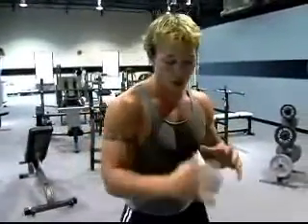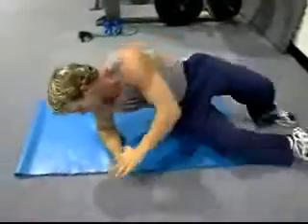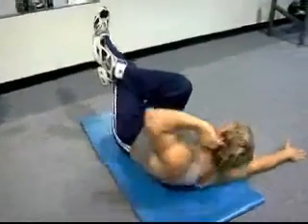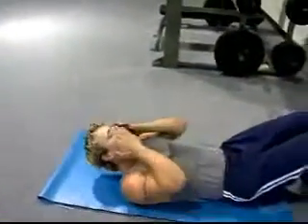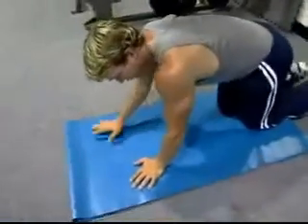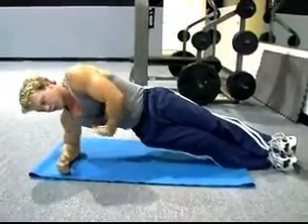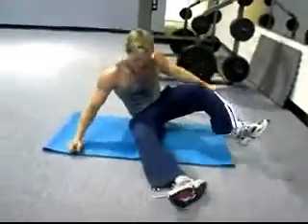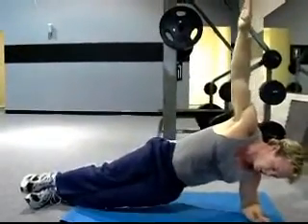Abdominal Routine for Ripped Six Pack Abs - Core Strength Training Program 1/2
Check out #1 Best Selling Peak Performance Guide

Certified personal trainer, Casey Ingram, takes you through an advanced abdominal routine that will get you ripped, strengthen your core and get you ready for summer in no time!

Reach new levels of Mental Toughness!